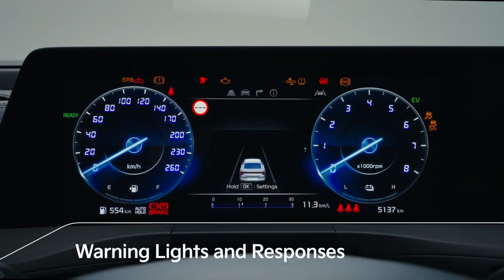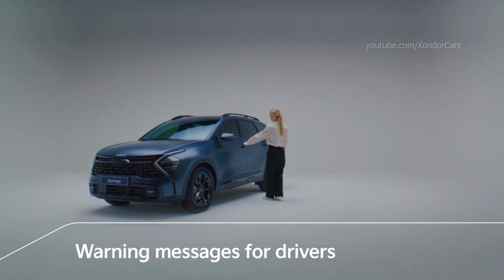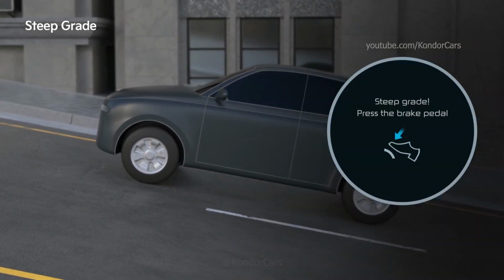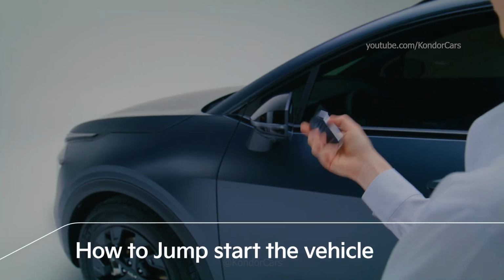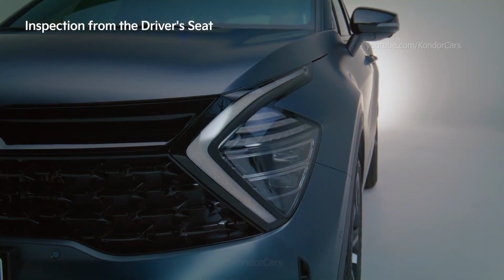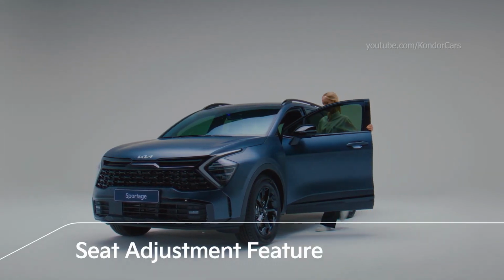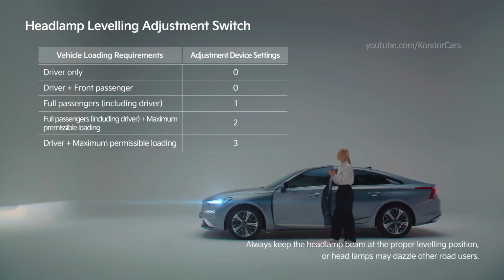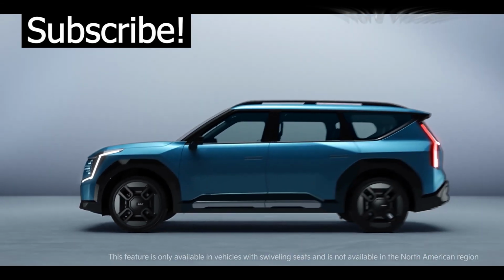How to Jump start, warning lights, alarm system, warning mesages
0:00 warning lights
4:23 warning mesages
2:43 hy pass system
9:58 alarm system
11:37 jump start
13:30 wehicle inspection
16:02 child seat
17:42 digital key
19:20 seat adjustment
21:50 ambient lights
23:44 infotainment
25:02 relaxation seats

Source: kia/hyundai